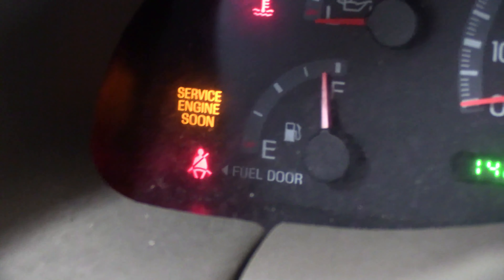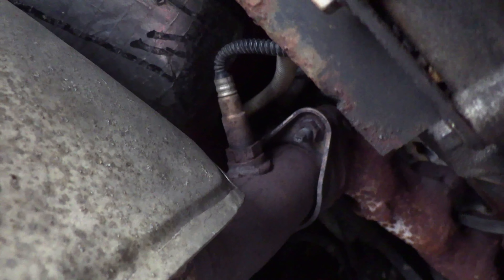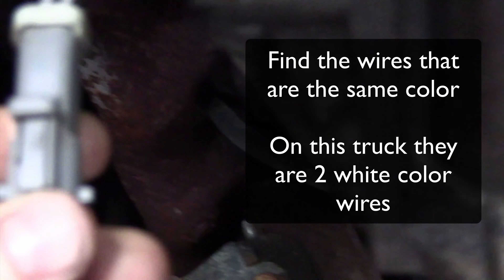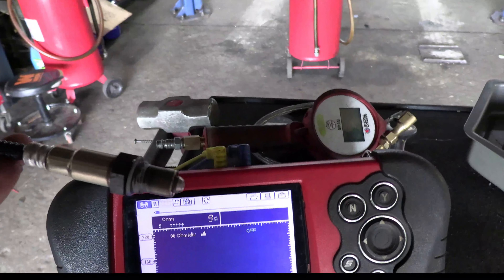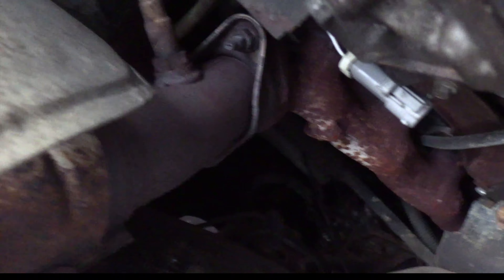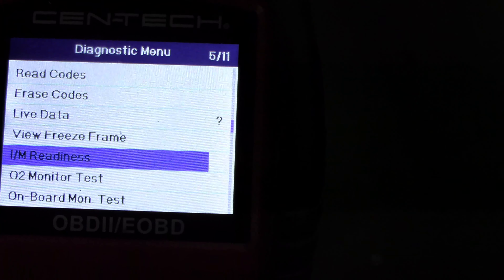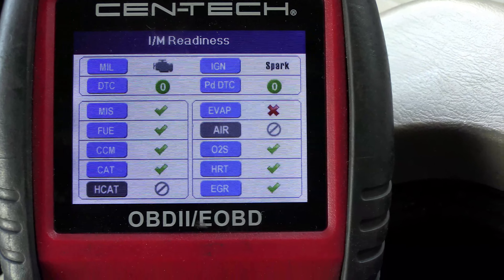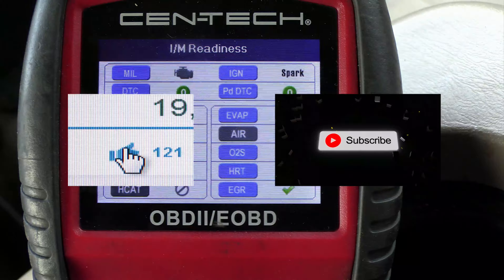EASY- HOW-TO // OXYGEN SENSOR REPLACEMENT // 03 FORD F150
In this video, we tackle a pesky SES/Check Engine light on an 03 Ford F150 with the 4.6L. The code is a P0155- Bank 2 Sensor 1 heater circuit. Tag along and watch the diagnosis and repair!